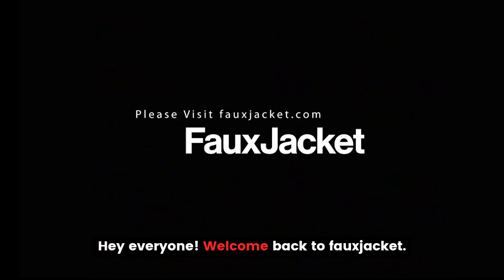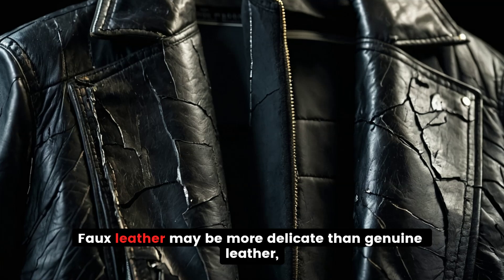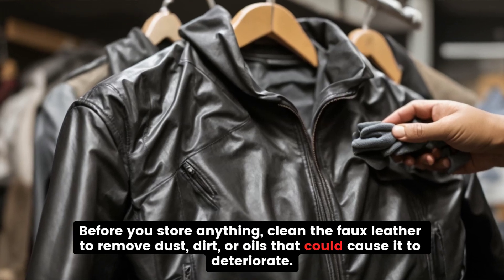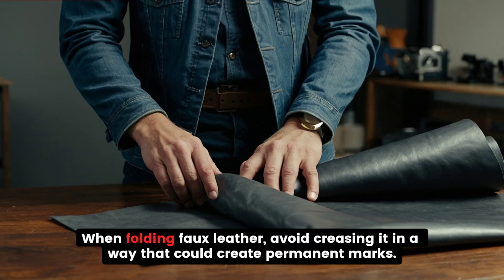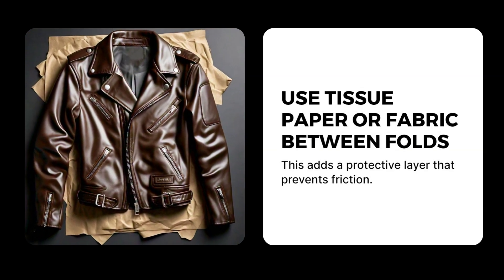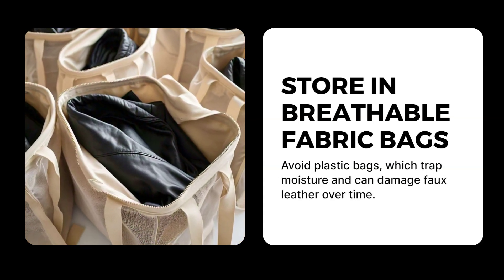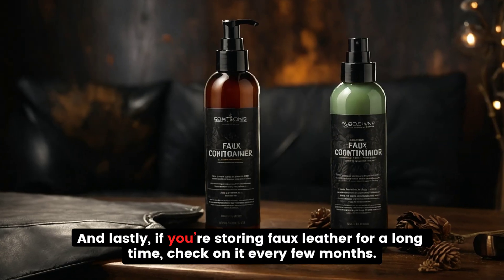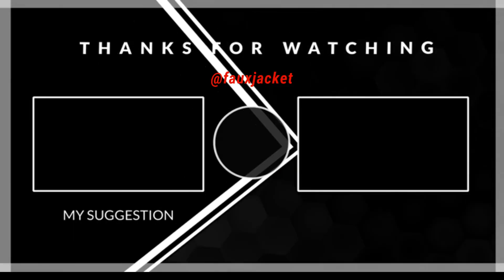How to Fold and Store Faux Leather Without Damaging It | Fauxjacket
How to Fold and Store Faux Leather Without Damaging It | Top Tips for Long-lasting Faux Leather

Hey everyone! Welcome back to Faux Jacket. Today, we're going to dive into something super practical: how to fold and store faux leather without causing any damage! Faux leather needs a little care for your clothing, bags, or fabric for your next DIY project. Let's get right into it!

Why Proper Storage Matters
First things first, why does proper storage matter? Faux leather may be more delicate than genuine leather, but it can still get creased, cracked, or damaged if stored correctly. Improper folding can lead to permanent marks and weaken the material over time. So, whether you’re a designer or just organizing your closet, it’s crucial to store faux leather right.

Prepping the Faux Leather
Before you store anything, clean the faux leather to remove dust, dirt, or oils that could cause it to deteriorate."
Steps:
1. Wipe with a soft, damp cloth – Avoid harsh chemicals that might break down the material.
2. Inspect for damage – Look for any signs of wear that might worsen.
3. Let it dry completely – Make sure it's 100% dry before folding to prevent mold or mildew.

How to Properly Fold Faux Leather
When folding faux leather, avoid creasing it in a way that could create permanent marks."
Steps:
1. Lay it flat – Always lay the material flat on a clean surface.
2. Avoid tight folds – Instead of sharp folds, create loose bends. For jackets or pants, fold them once across the middle.
3. Use tissue paper or fabric between folds – This adds a protective layer that prevents friction.
4. Roll if possible – For large pieces of faux leather or fabrics, rolling is your best bet to avoid creases altogether.

Best Storage Methods
Now that you've folded your faux leather let's discuss where and how to store it to keep it in top condition."
Storage Tips:
1. Store in breathable fabric bags. Avoid plastic bags, which trap moisture and can damage faux leather over time.
2. Hang if possible. Hanging faux leather jackets or pants in a closet minimizes the chance of creases.
3. Use padded hangers. When hanging items, use padded hangers to prevent marks on the shoulders.
4. Temperature control. Store in a cool, dry place. Heat and humidity are faux leather's worst enemies.

Long-Term Maintenance
And lastly, if you’re storing faux leather for a long time, check on it every few months. Please give it a light clean and maybe even condition it with a faux leather conditioner to keep it soft and flexible.

That's it for today! Now, you know how to fold and store your faux leather without damaging it.

Our channel is about Faux Leather jackets. We cover lots of cool stuff such as Buy Faux Leather Jacket Online, Best Deals on Faux Leather Jackets, and Custom Leather Jackets for Sale.